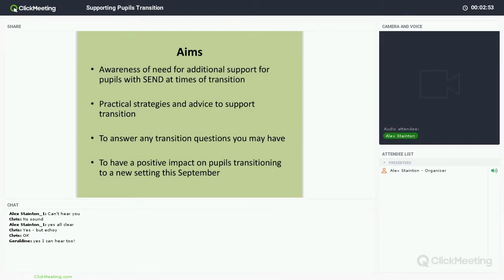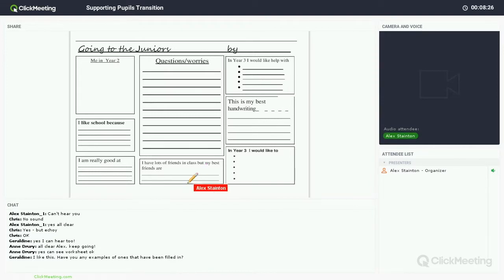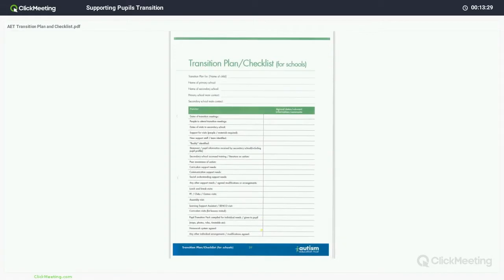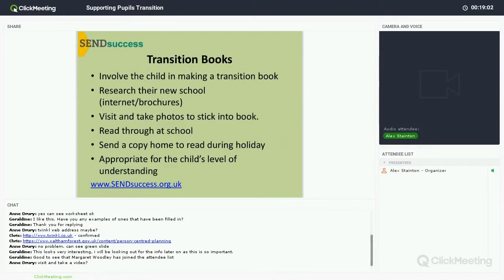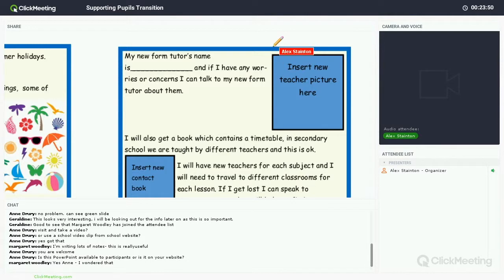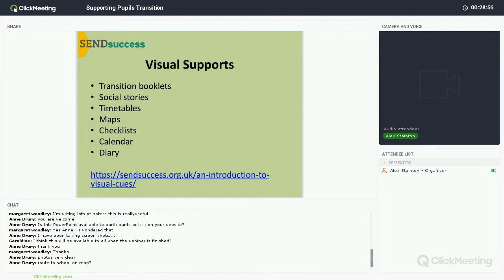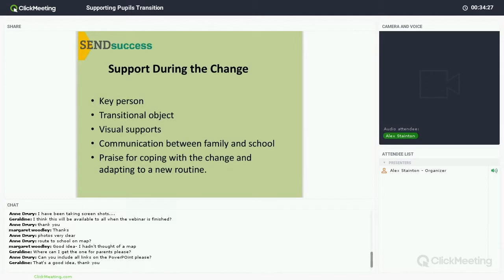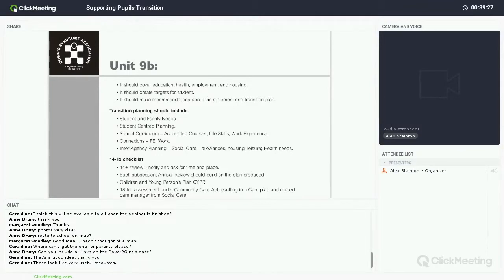Supporting Pupil Transition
Children and young people with special educational needs can find transitioning from class to class or school to school particularly difficult. In this webinar we present some techniques and resources that can smooth the path, for both students and teachers.

Not the best audio on this webinar, I'm afraid - we will be getting a new microphone for next time!